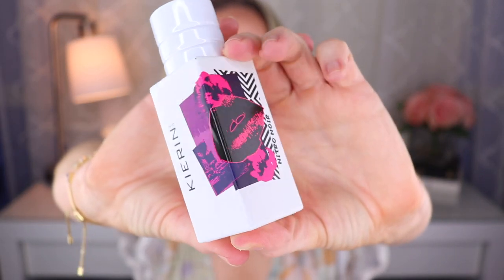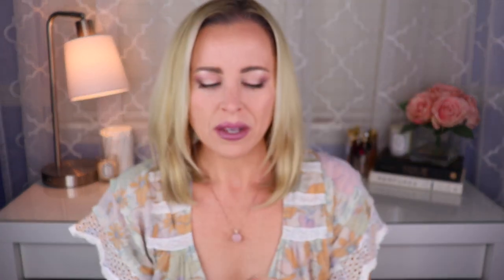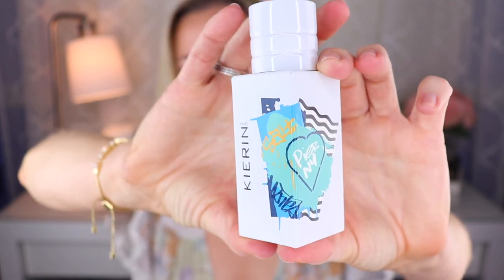Kierin NYC Affordable Niche Fragrances! Sunday Brunch, Nitro Noir, & Pier NY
Kierin NYC Affordable Niche Fragrances! Sunday Brunch, Nitro Noir, & The New Release, Pier NY

Hey Everyone! Today I'm sharing my thoughts on 3 affordable niche fragrances from Kierin NYC: Sunday Brunch, Nitro Noir, and Pier NY. I was gifted Pier NY by the brand, but purchased the other two myself. Have you tried any of these? If not, I would recommend checking out their discovery set. It looks like it is now $20 but comes with a $20 voucher toward a full bottle.

*Fragrances Mentioned*
Kierin NYC Sunday Brunch
Kierin NYC Nitro Noir
Kierin NYC Pier NY

Snail Mail:
Tara Scott
8710 Bash St. #502194